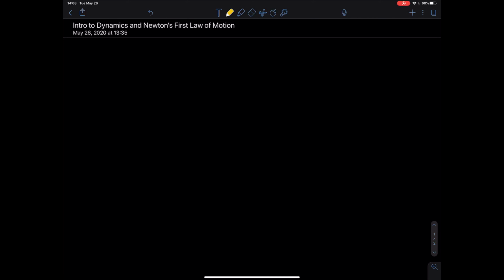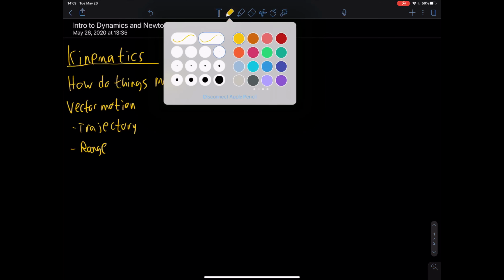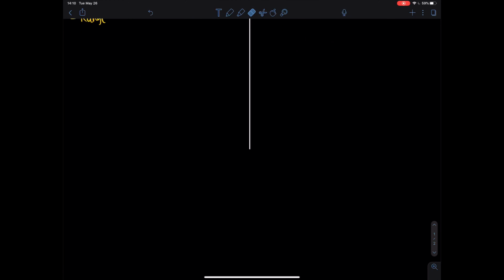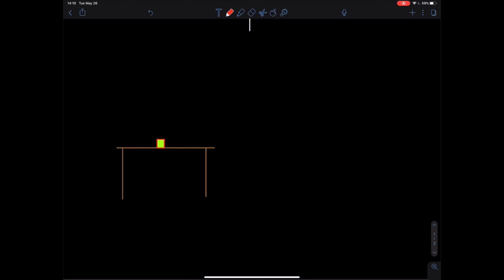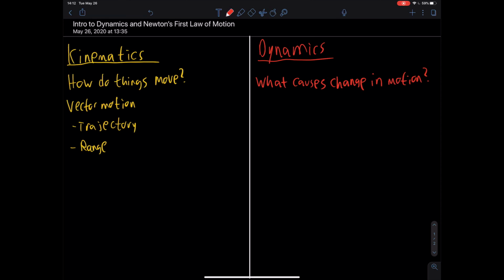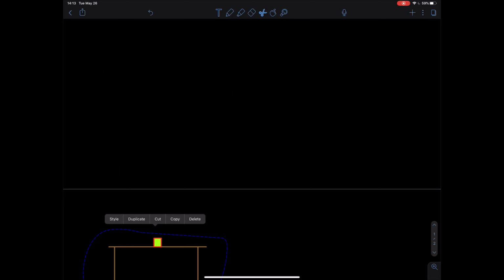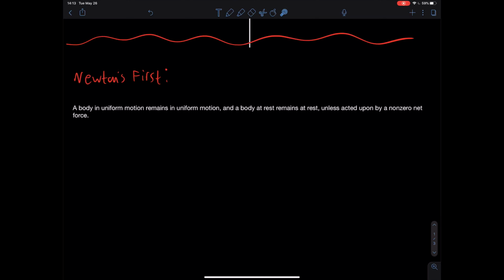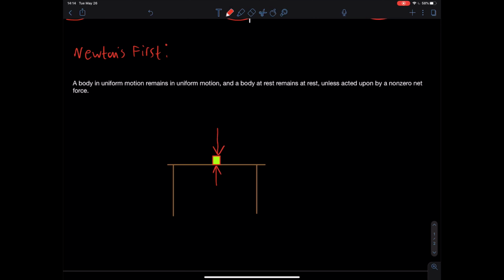Intro to Dynamics and Newton’s First Law of Motion